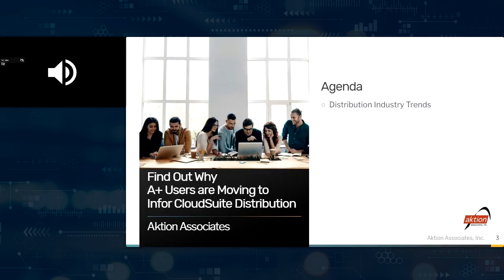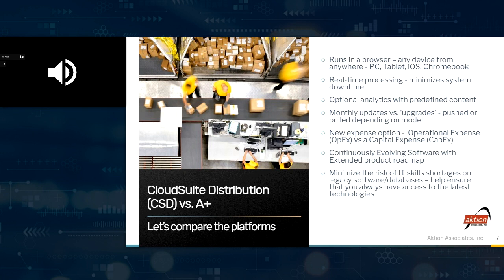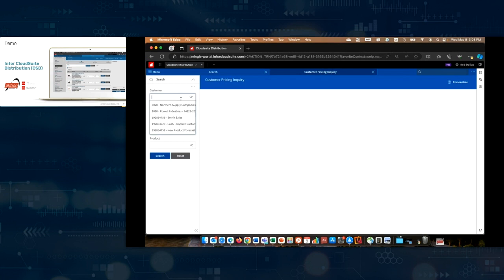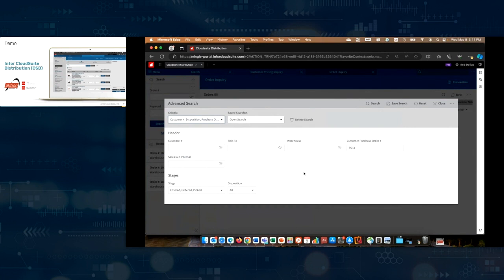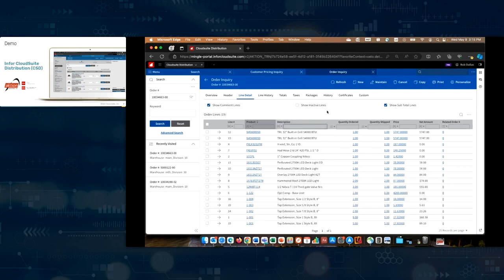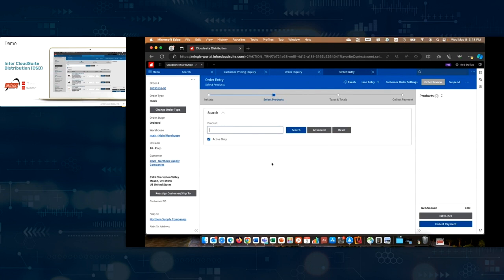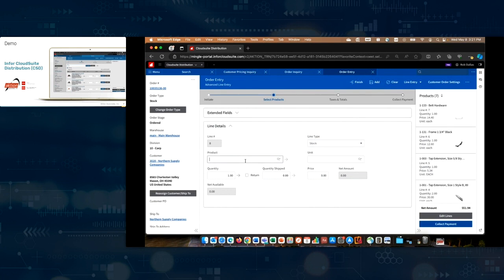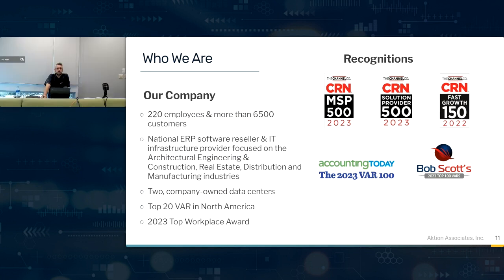Why A+ Users are Moving to Infor CloudSuite Distribution